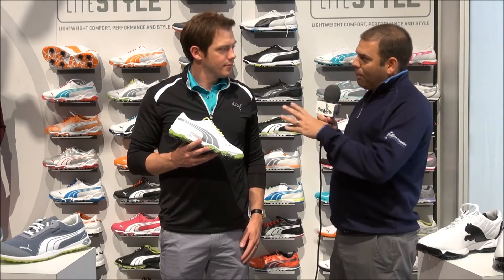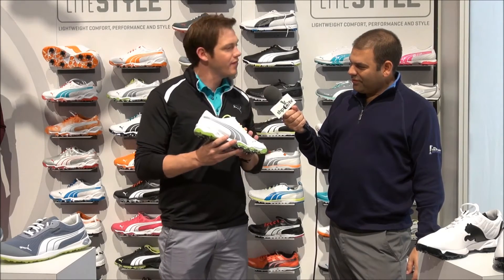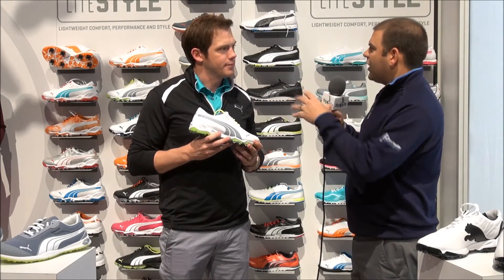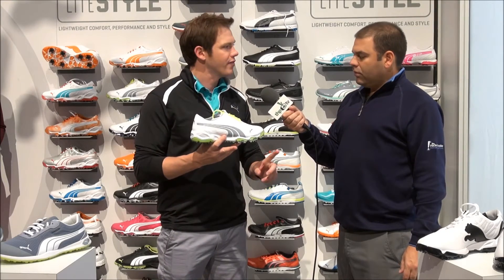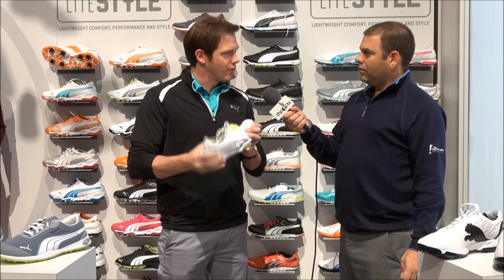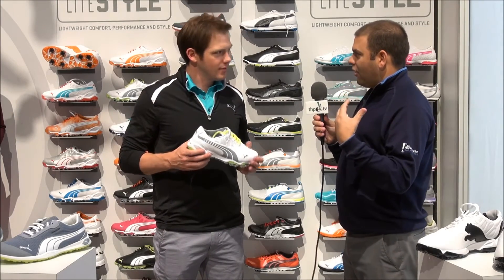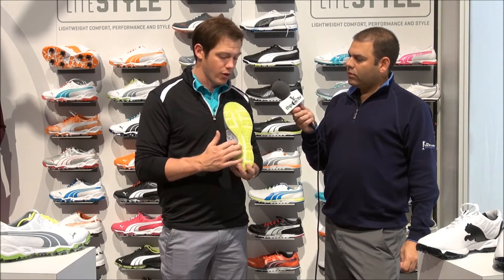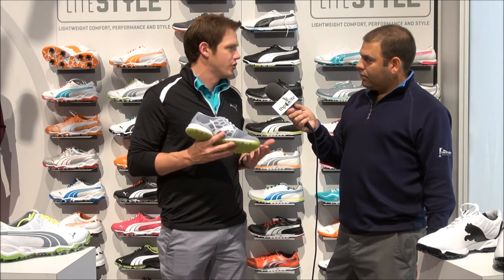Puma BioFusion Golf Shoes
THP TV talks with Puma Golf about their newest line of shoes called BioFusion.